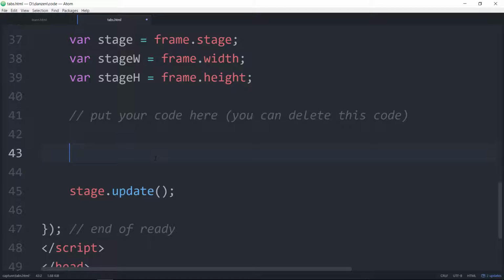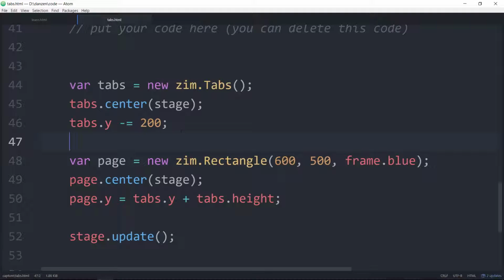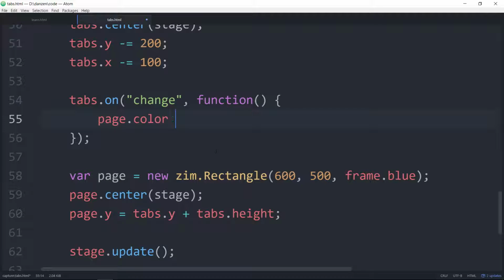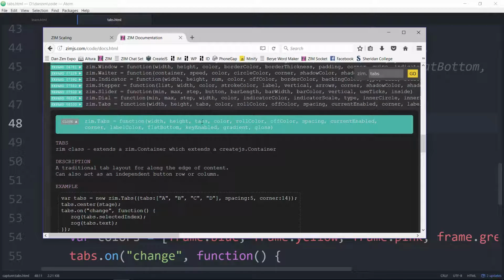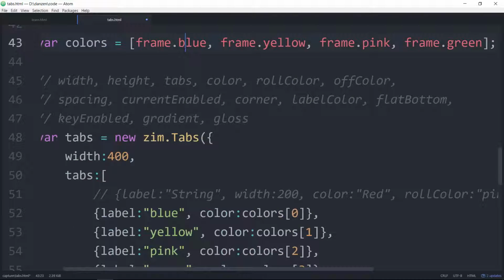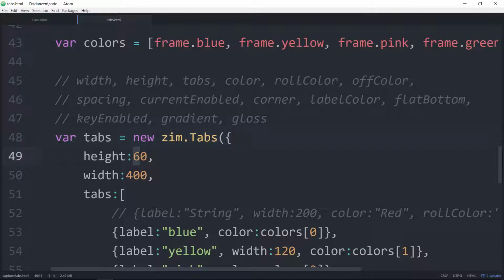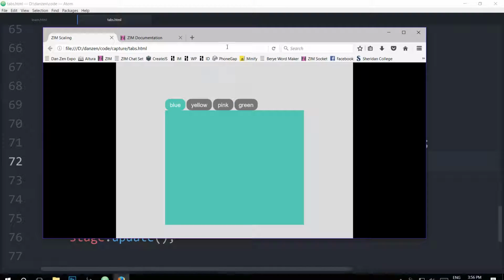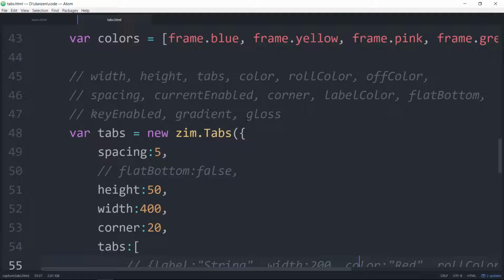ZIM Capture: 24. Tabs